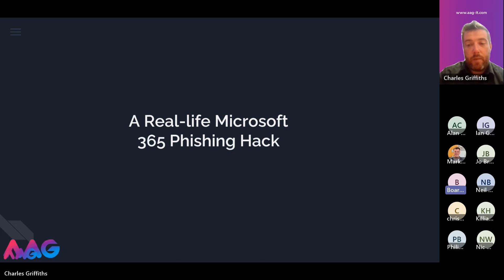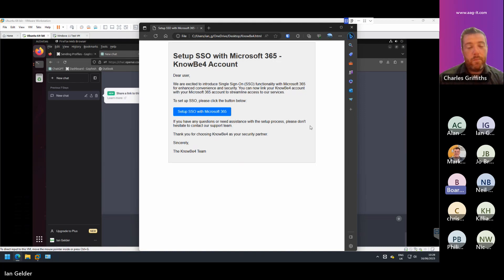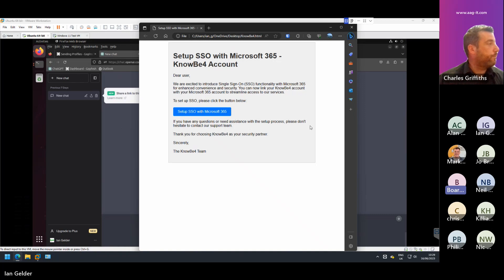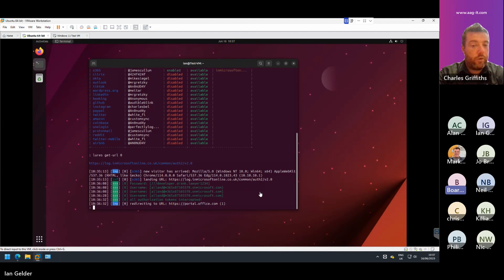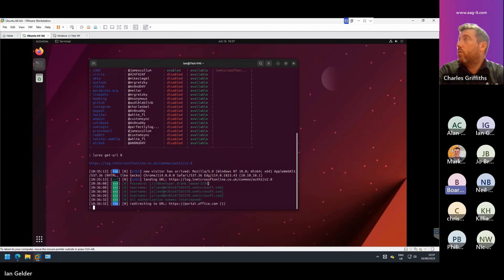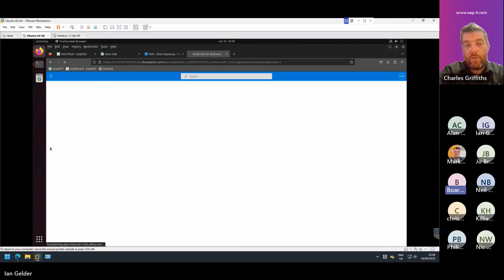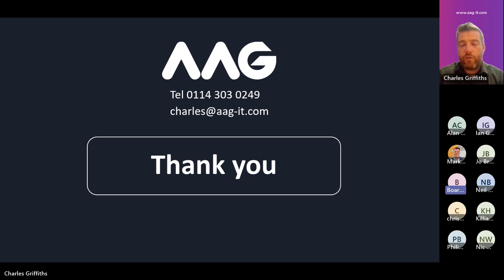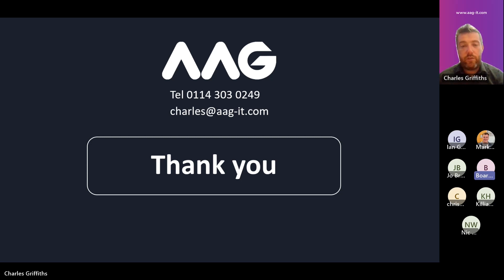Live Hack of a Microsoft 365 Account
In this eye-opening video, we show you a live hack of a Microsoft 365 account, and how easy it is to access an account even with MFA enabled.

Alongside this, we discuss preventative measures and useful tools that you can incorporate into your personal and business day-to-day to better protect yourself.

Intro 00:00
ChatGPT 00:28
GoPhish 03:10
EvilJinx 04:42
The Live Hack 07:30
Preventative Measures 14:17